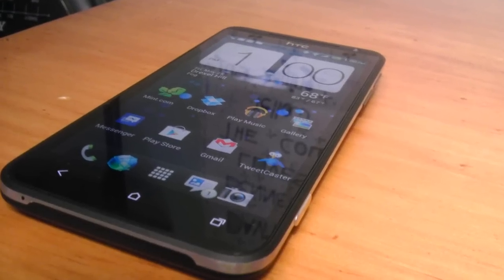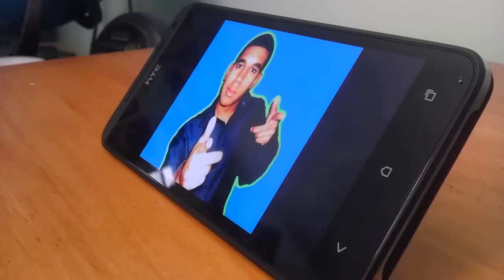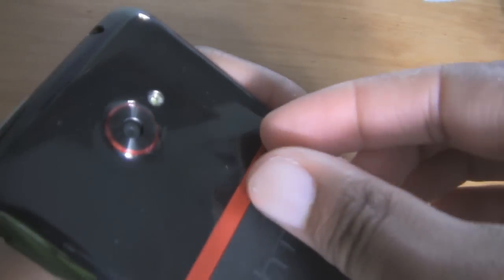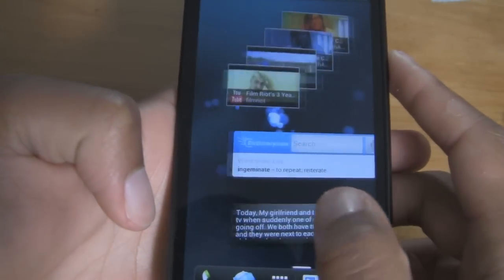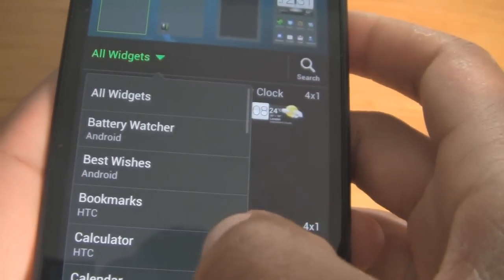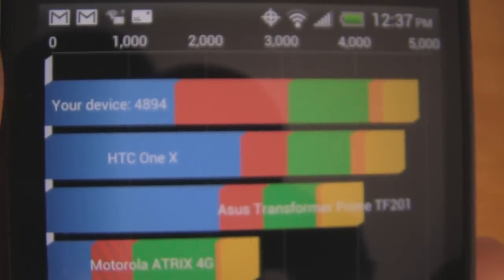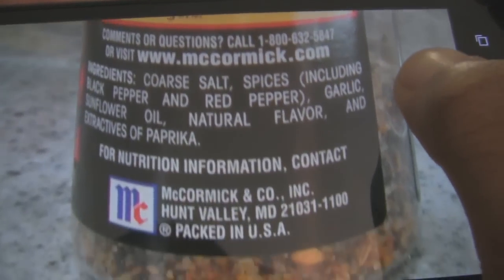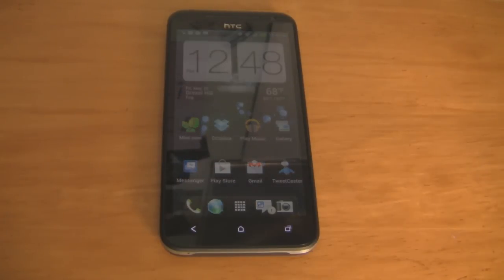Sprint HTC EVO 4G LTE Review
Yo peeps, what's up?!! So the moment we have all been waiting for, the HTC Evo 4G LTE.  This device is

absolutely amazing.

Check out the album on my facebook page to see some awesome photo and video samples:

Specs:

(taken from GSM Arena)

LTE/CDMA network support
4.7" 16M-color Super LCD 2 capacitive touchscreen of HD resolution (720 x 1280 pixels); Gorilla glass
Superb build quality
Android 4.0.3 Ice Cream Sandwich with HTC Sense 4.0
1.5 GHz dual-core Krait CPU, Qualcomm Snapdragon MSM8960 chipset
1 GB of RAM and 16GB of storage; microSD card slot; 25GB of free Dropbox storage for 2 years
8 MP autofocus camera with LED flash; face detection and geotagging; dedicated button
1080p and 720p video recording @ 30fps with stereo sound
720p front-facing camera for video-chat
Wi-Fi a/b/g/n and DLNA
GPS with A-GPS
NFC connectivity with Google Wallet pre-installed
Stereo FM radio with RDS
Accelerometer, gyroscope, proximity sensor and auto-brightness sensor
Standard 3.5 mm audio jack
microUSB port (charging) and stereo Bluetooth v4.0
MHL TV-out (requires MHL-to-HDMI adapter)
HD voice capable
HTCSense.com integration
HTC Portable Hotspot
Office document editor
Beats audio enhancements
Built-in metal kickstand
2000 mAh battery with impressive endurance